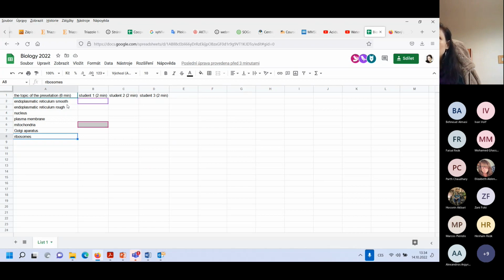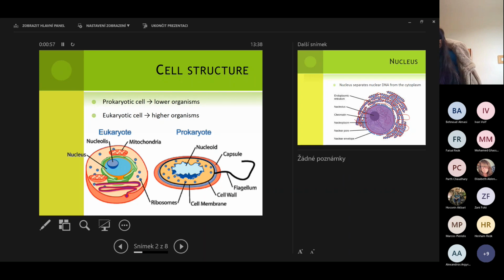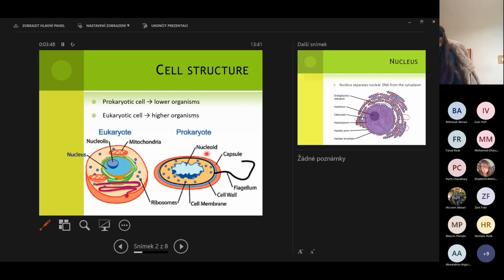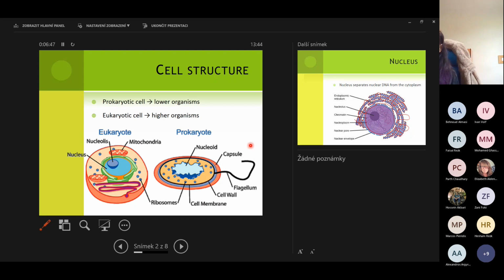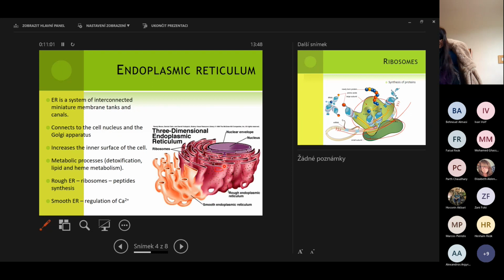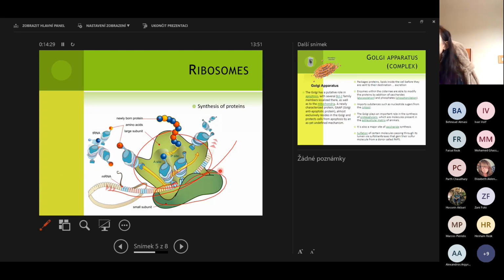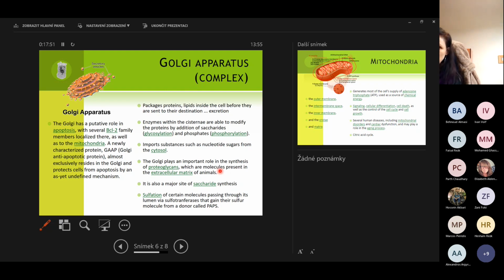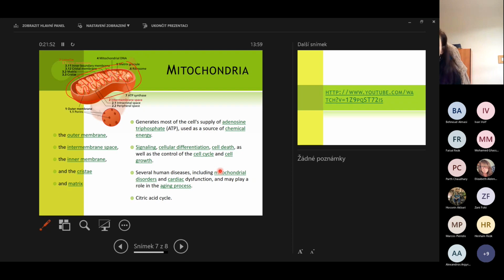Biology FTVS lecture 2 (biogeneous elements 2nd part, cell organelles)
Viodeo is dedicated for UK FTVS students of Biology